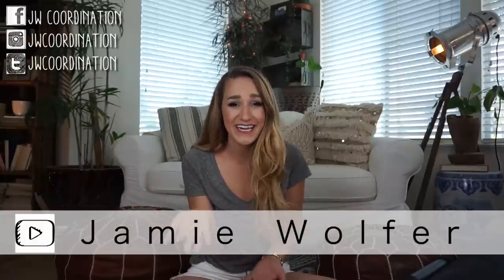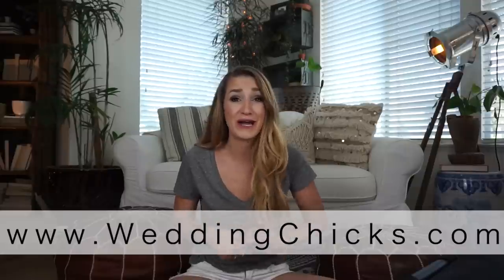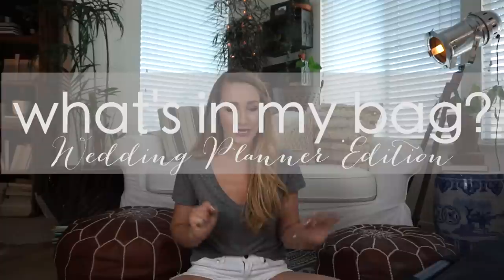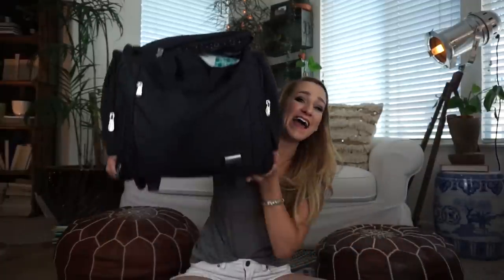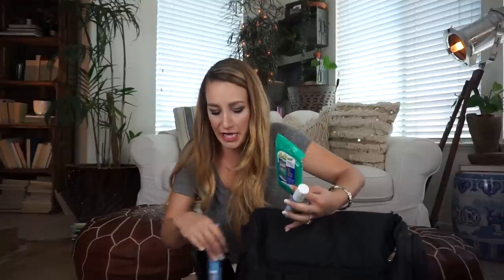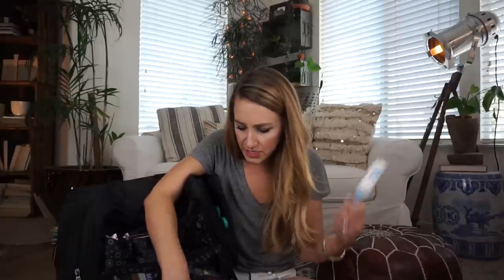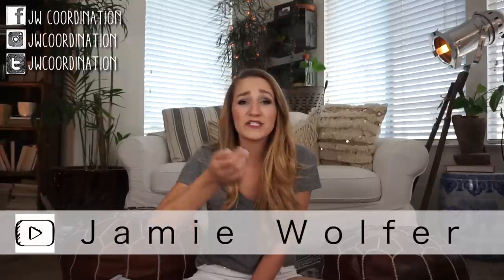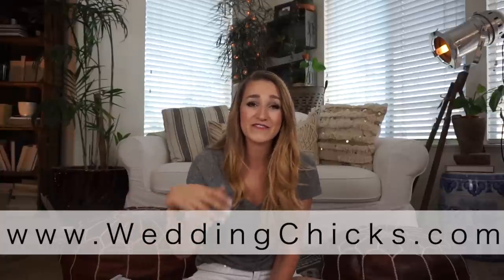What's in my Bag? Wedding Planner Edition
I thought I'd put a fun twist on a good old-fashioned YouTube classic. Here's a sneak peek into my Wedding Emergency Kit, and while it's a little extra, hopefully it'll help you figure out what you should (and shouldn't!) have in yours.

I couldn't find my exact bag, but here's one that's pretty similar:

Shout out to WeddingChicks.com for featuring this!

B U S I N E S S   +   W E D D I N G   P L A N N I N G   I N Q U I R I E S: